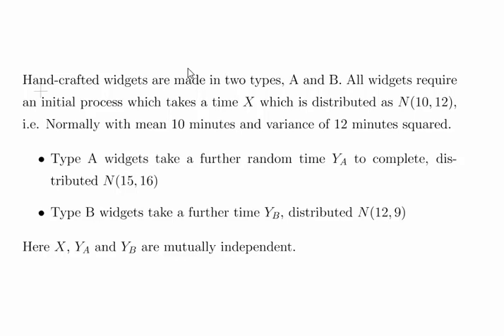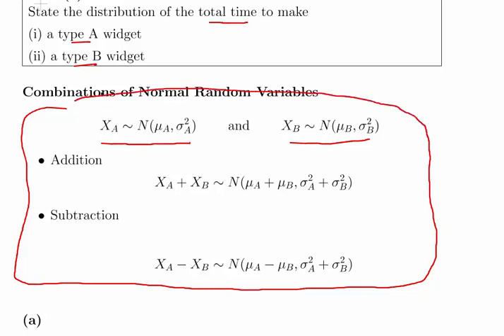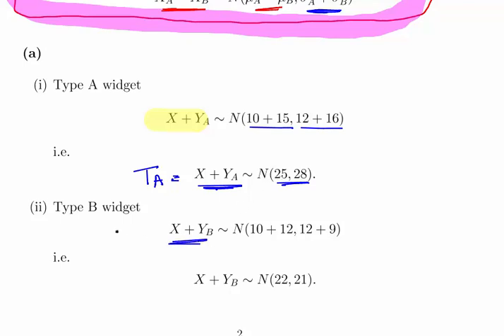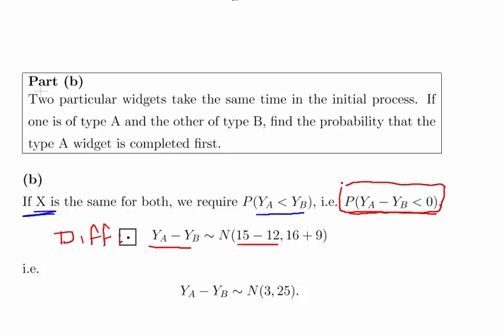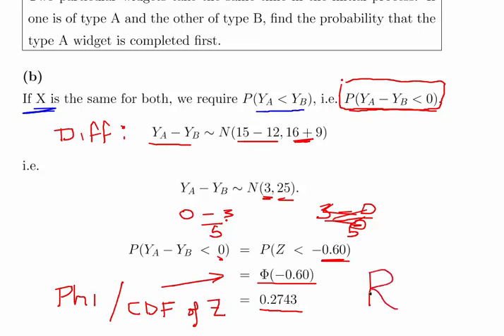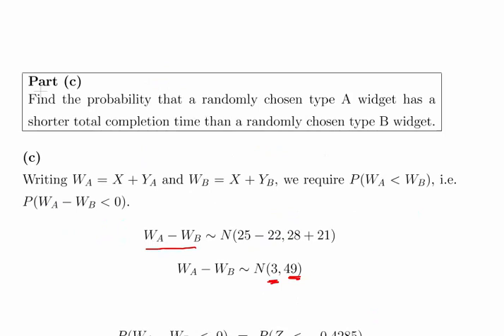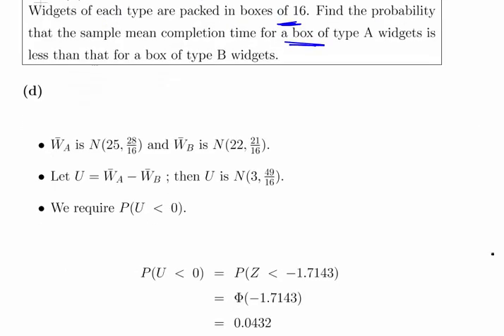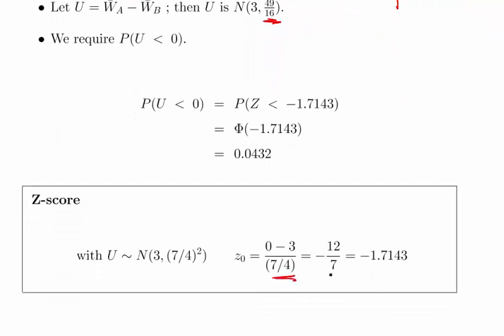Sums and Differences of Normal Random Variables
StatsResource.github.io | Probability Distributions | Compound Distributions